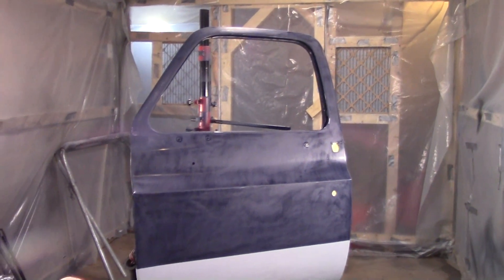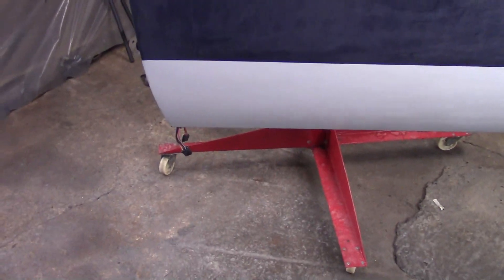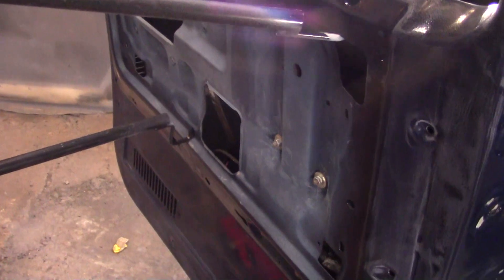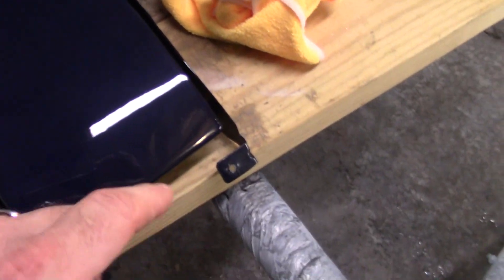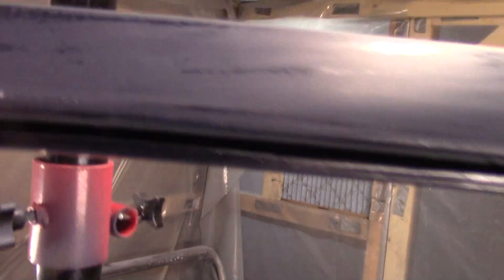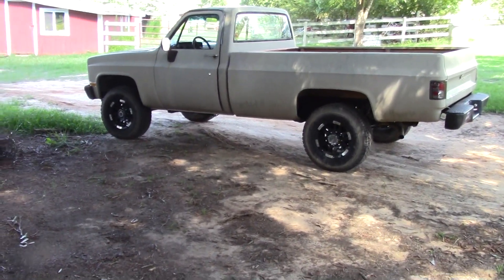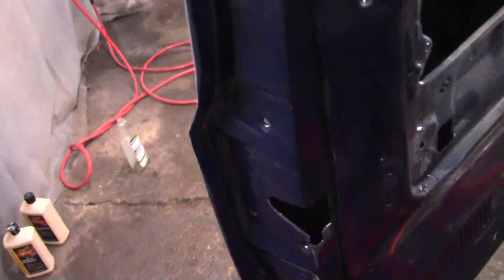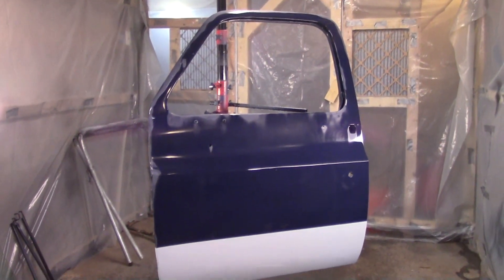1985 Chevy K10 Restoration Part 103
Getting the door ready to respray.  Looks like it'll be a little while longer until I can get this done.  The weather isn't wanting to cooperate at all!